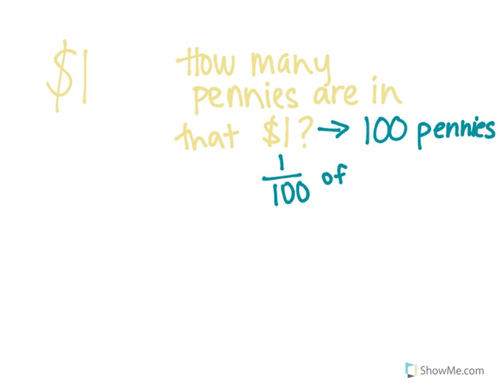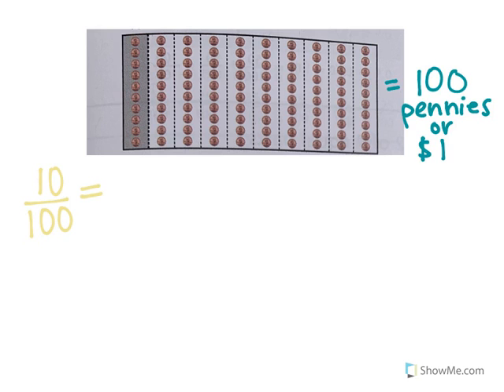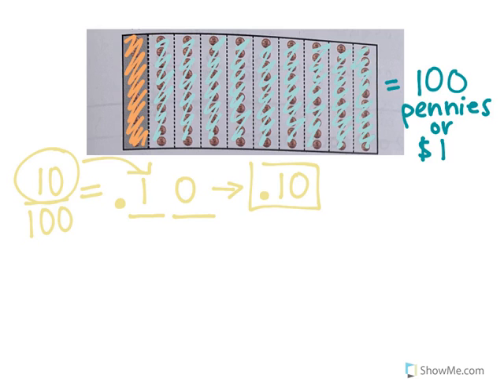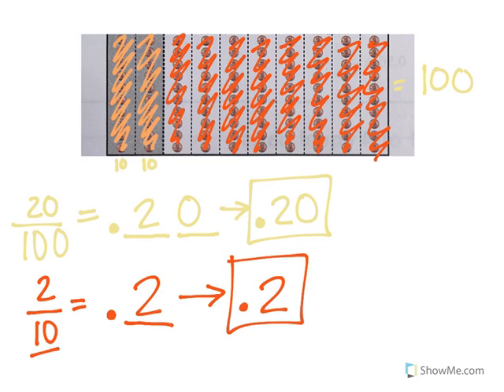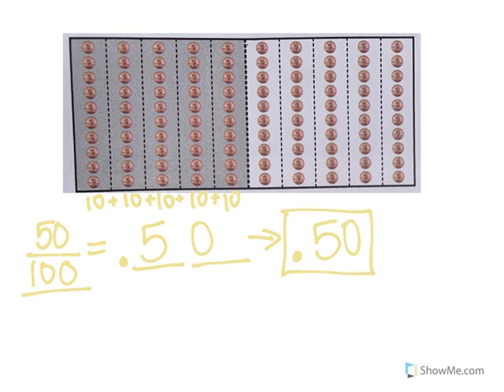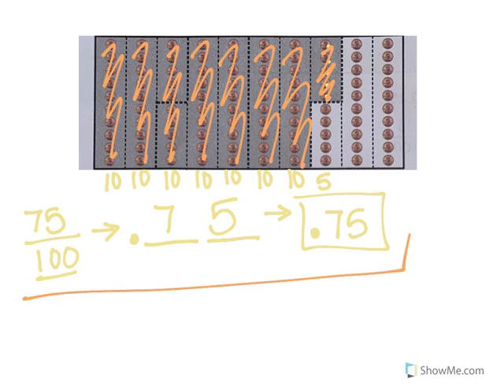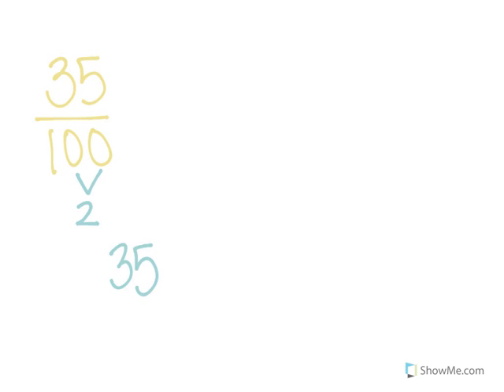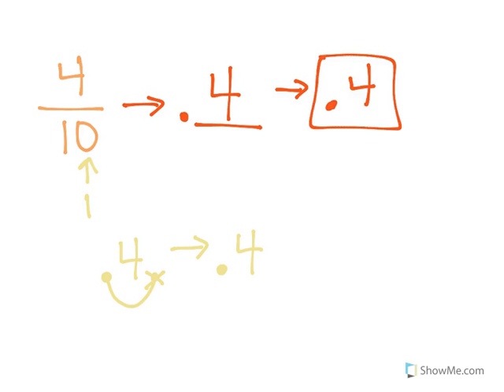What is a Tenths And Hundredths